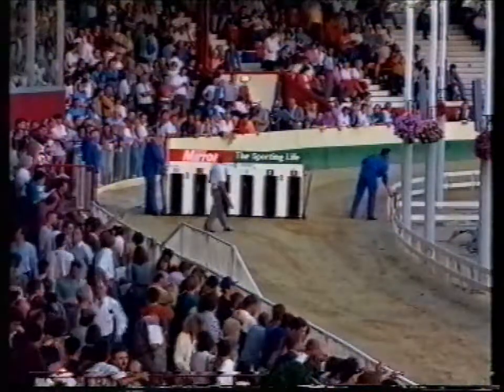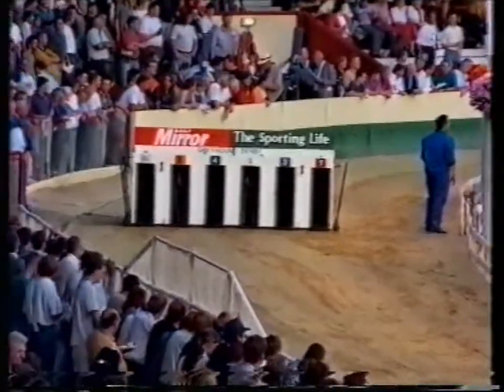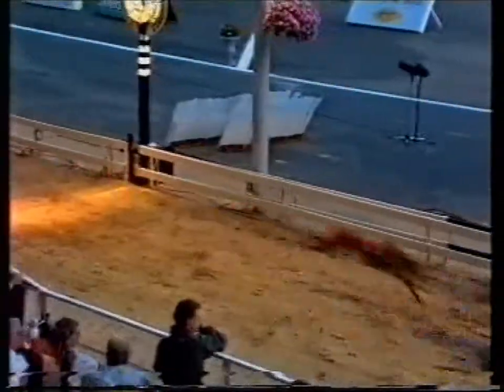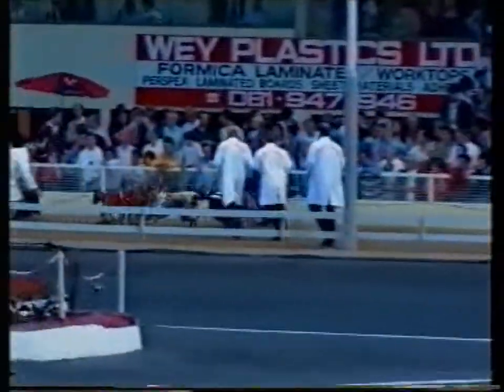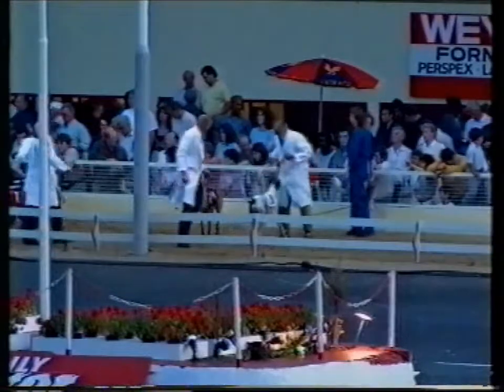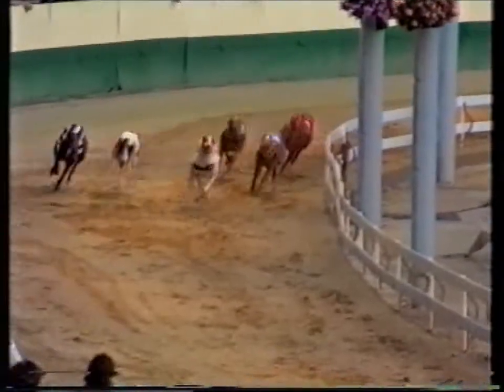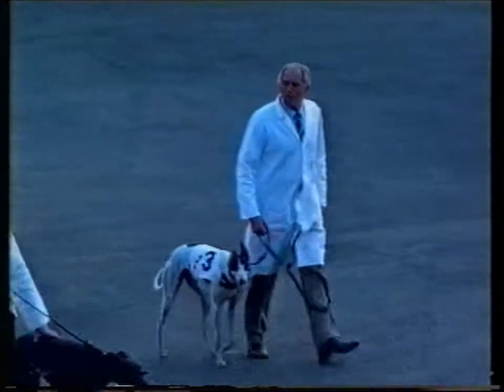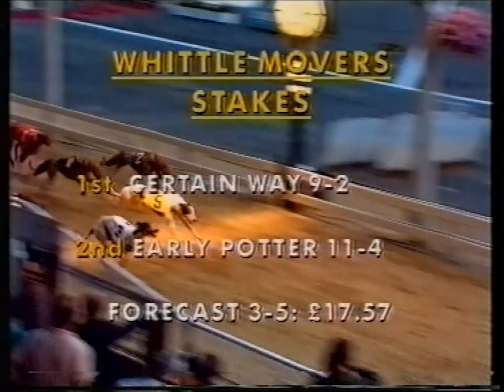WHITTLE MOVERS STAKES 92...CERTAIN WAY